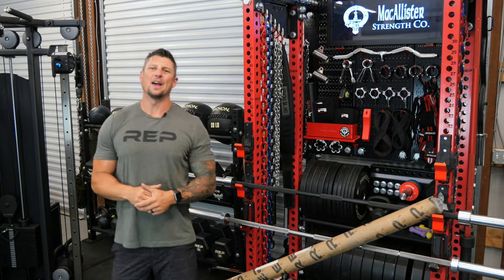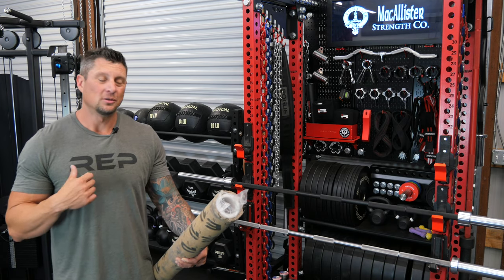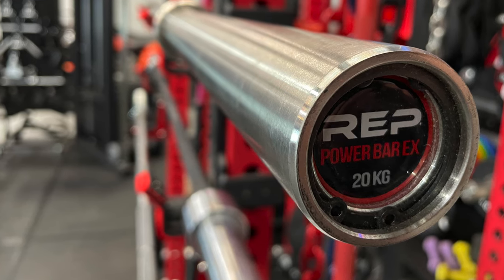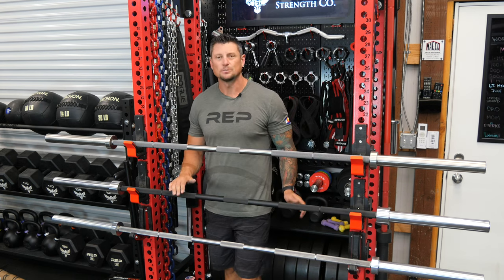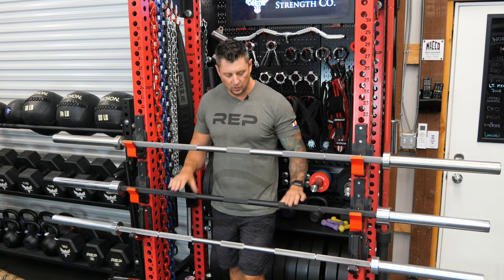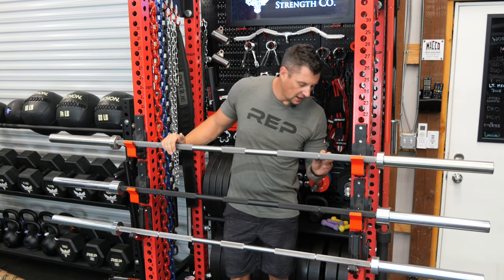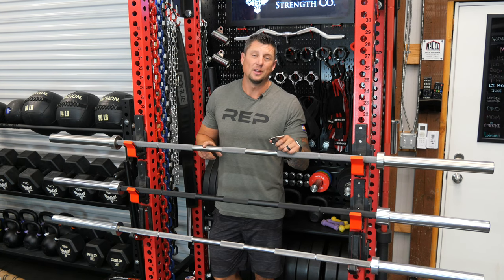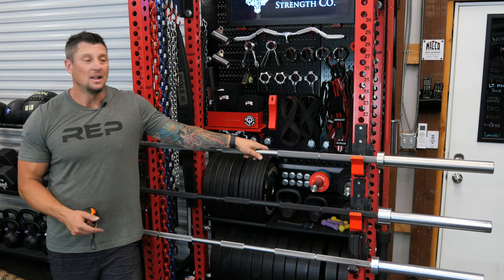REP FITNESS DEEP KNURL EX POWER BAR REVIEW! COMPARED TO ROGUE OHIO POWER BAR AND IRON SKULL!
In this video I do a live unboxing of my new REP fitness deep knurl EX power bar and compare it to some other popular power bars like the Iron Skull from Bare Steel Equipment and the Rogue Ohio Power Bar.

If you enjoy the channel and find it useful please check out our links below to support us!